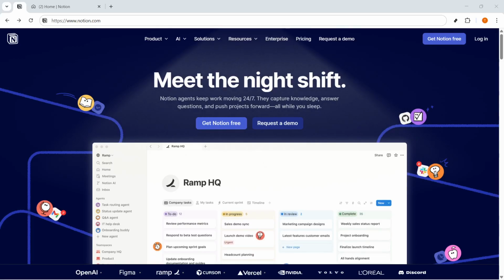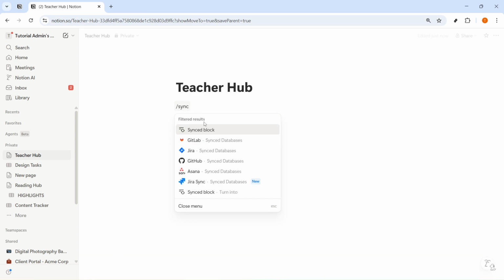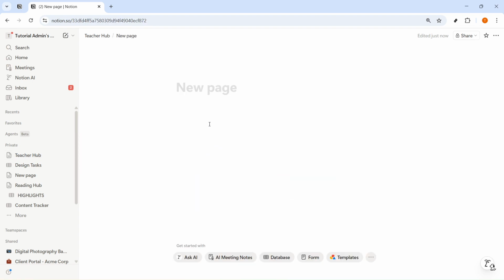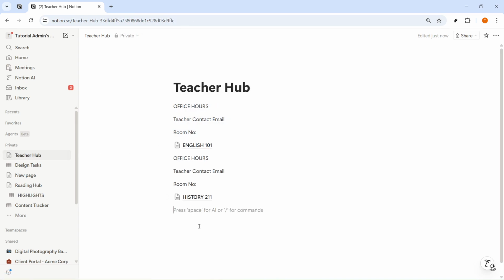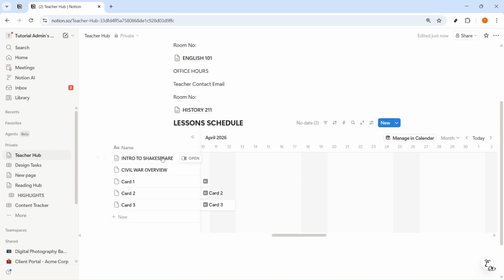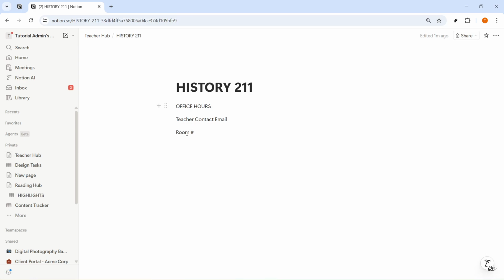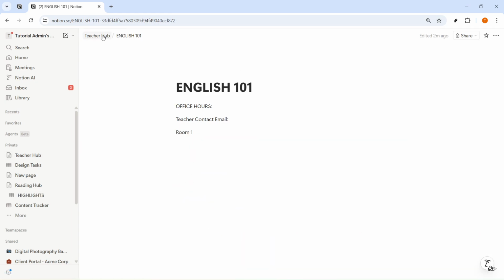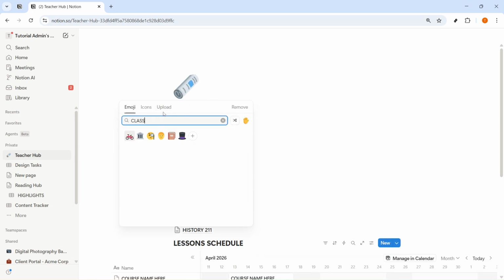Notion: How to Set Up a Workspace for Teachers With Synced Blocks and Timelines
This is the only Notion guide on setting up a teacher workspace with synced blocks and timelines you’ll need. You’ll walk away knowing how to build a Teacher Hub, reuse shared class info, and map lessons visually in Notion.

1. You’ll learn how to create a central Teacher Hub page from your main Notion dashboard.
3. You’ll learn how to build a Lesson Schedule with a timeline view and add lessons with start and end dates.
4. You’ll learn how to update one synced block and have changes appear automatically across connected pages, or unsync a block when needed.

Perfect for: teachers, educators, Notion beginners, lesson planners

Notion teacher workspace, how to use synced blocks in Notion, Notion timeline for lesson planning, teacher hub in Notion, Notion class page setup, shared class information in Notion, lesson schedule timeline, Notion for educators, organize teaching materials in Notion, Notion workspace setup 2026